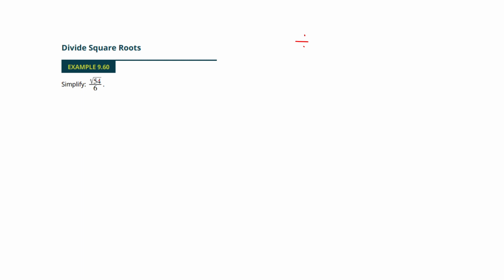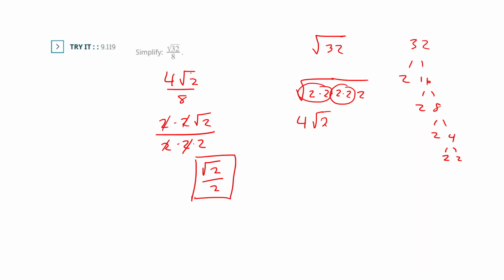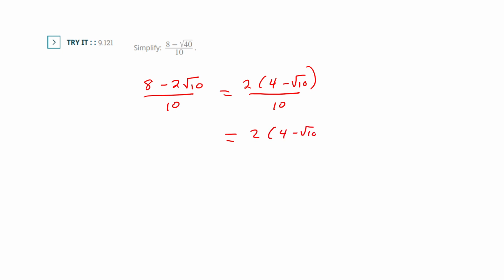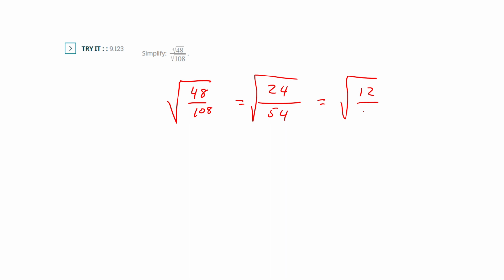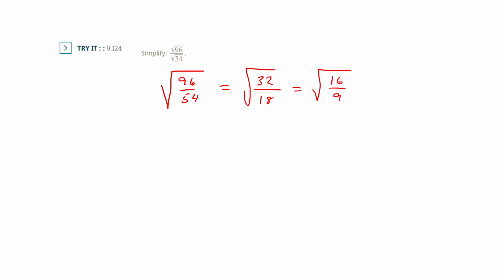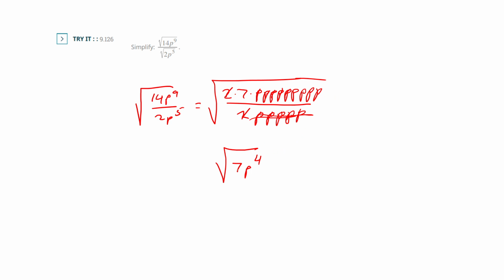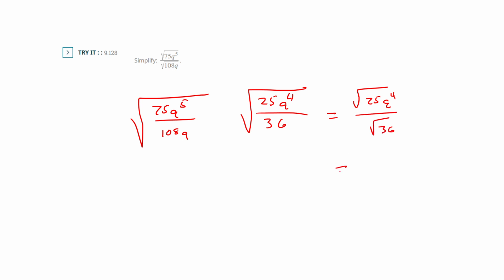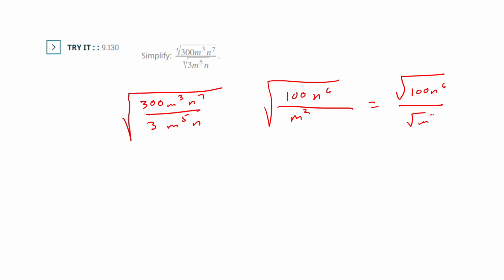Algebra I 9 5a: Dividing Roots- Rationalizing a Denominator (Part One)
Divide roots/rationalize a denominator (Part I).